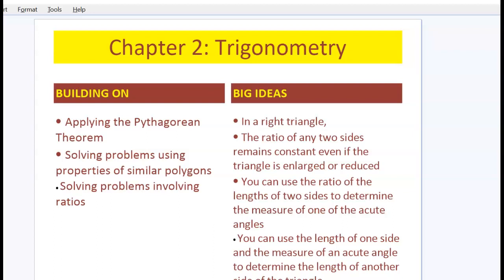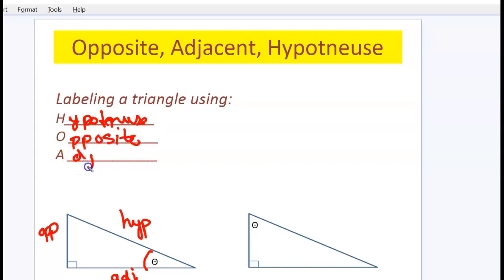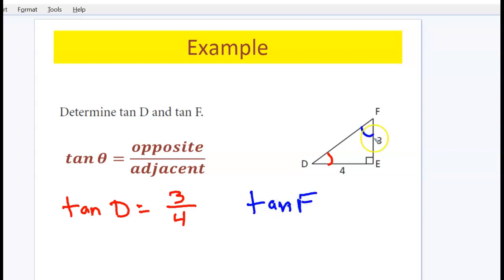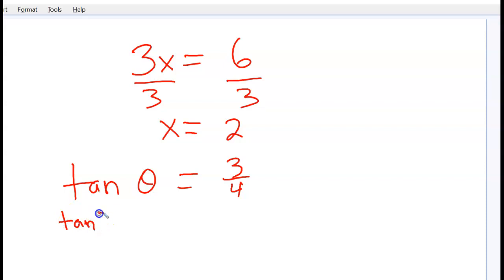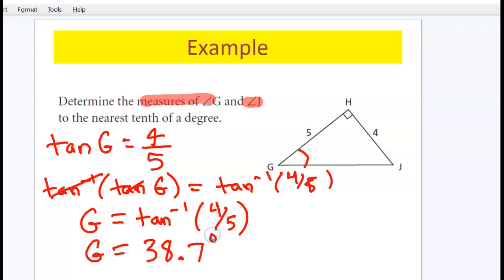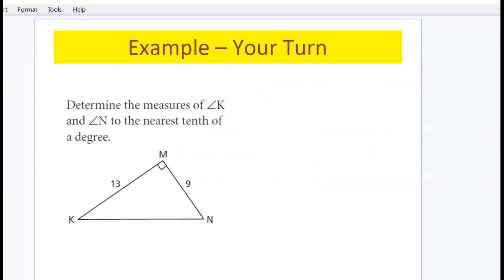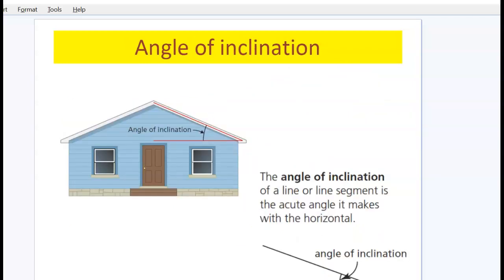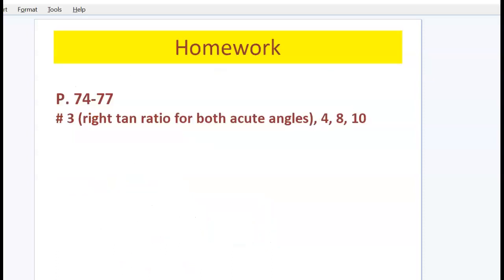2.1 The Tangent Ratio Part 1